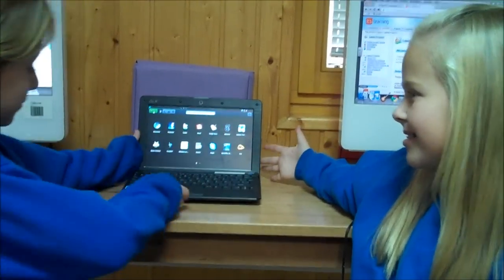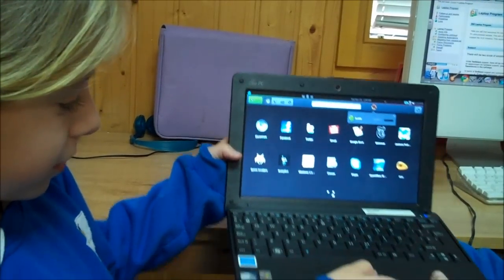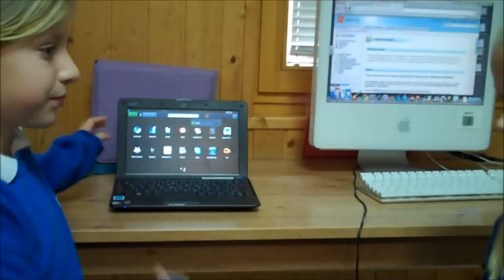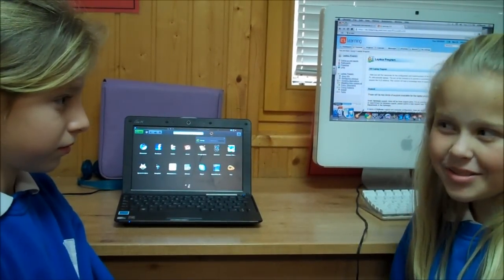Two students reflect on the benefits of using Jolicloud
Two students in a MYP Technology course at the Sotogrande International School reflect on the benefits of using Jolicloud OS. Instructor, Ivan Nieves, has asked them to review Jolicloud. Evaluation and Investigation are critical parts of their Design Curriculum, as well as using multimedia tools to report on their findings.